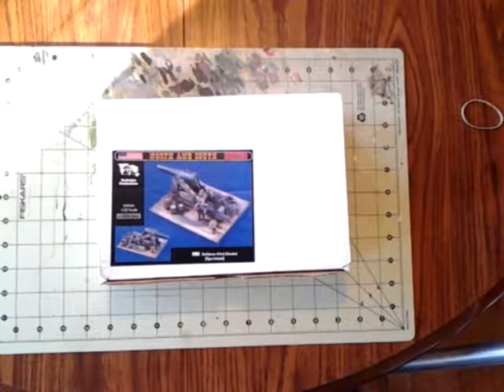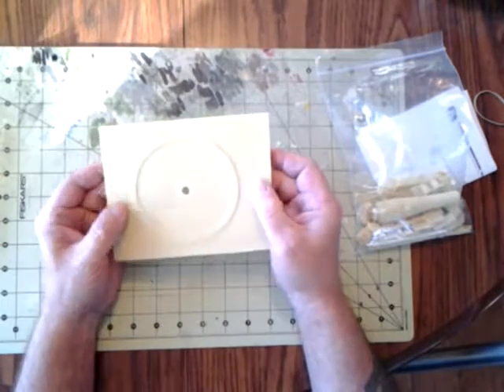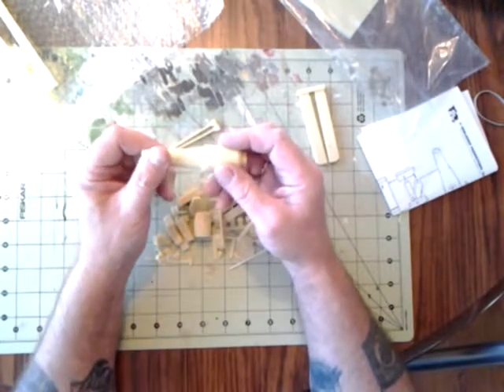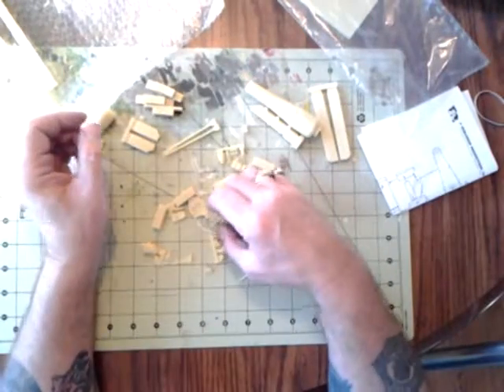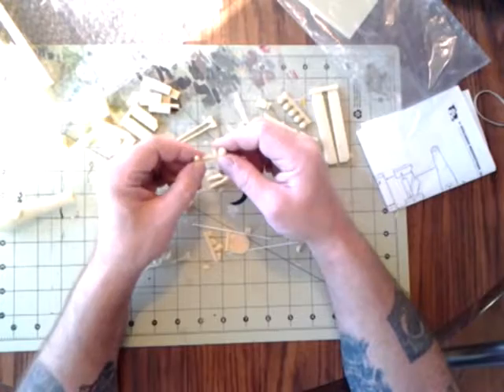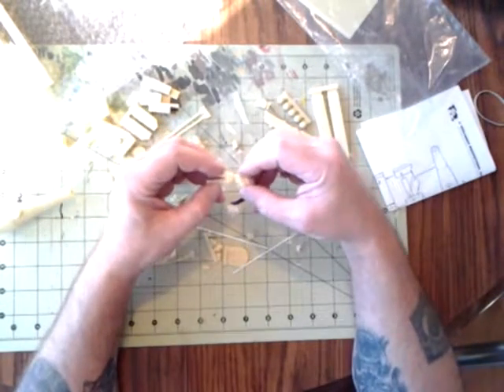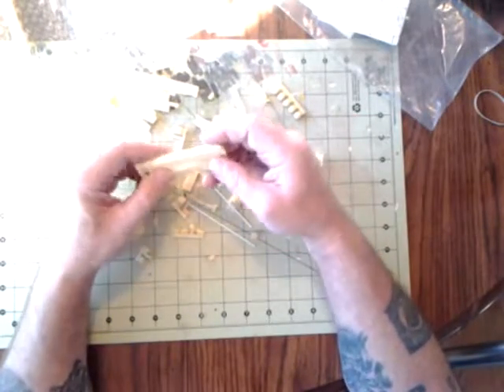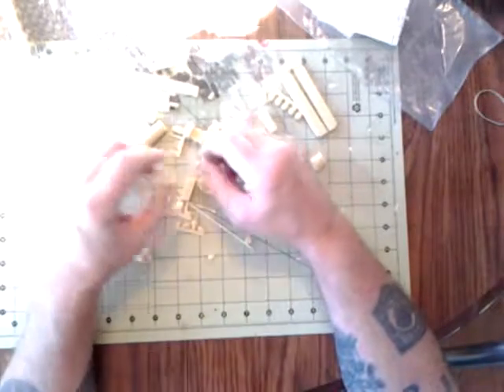Verlinden Confederate 10 Inch Columbiad Cannon 54mm 1/32 scale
Inbox kit review of Verlindens kit 1593 Confederate 10 inch Columbiad Cannon.